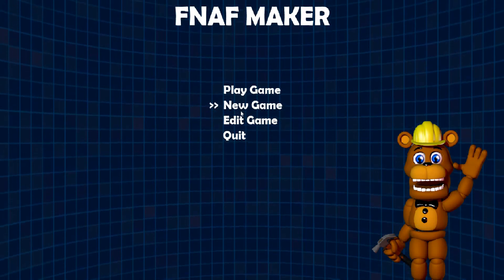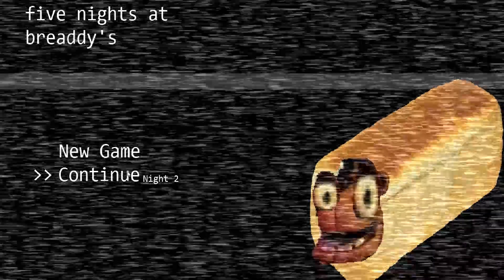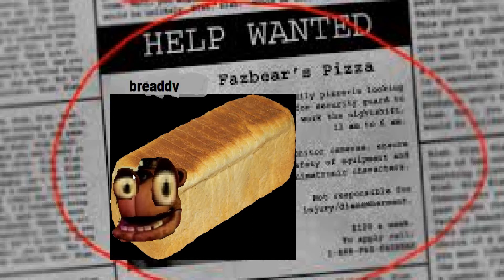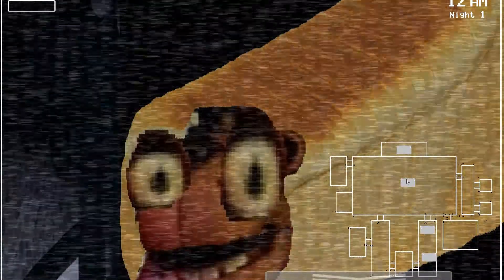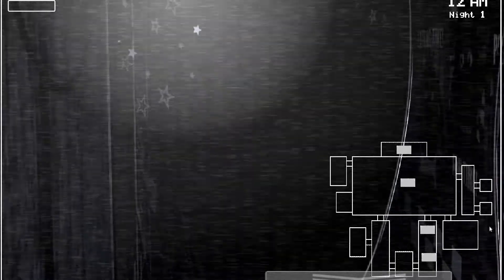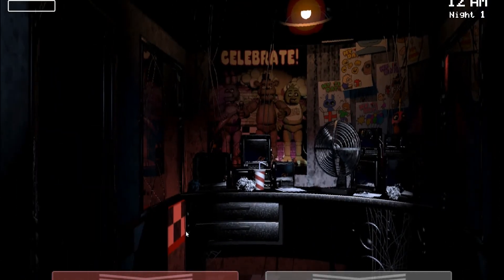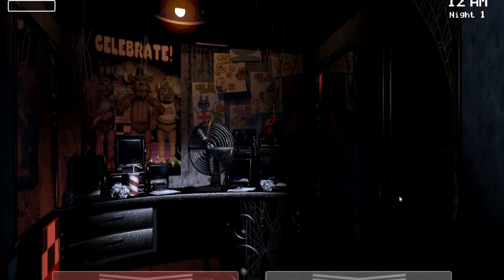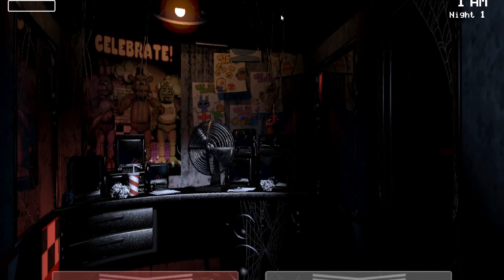B R E A D